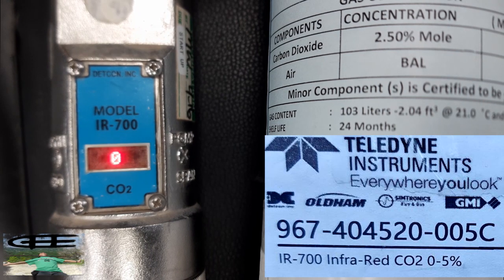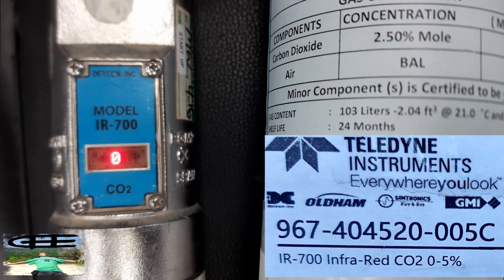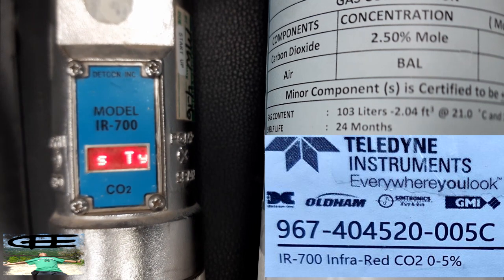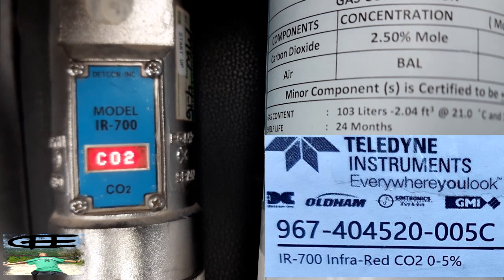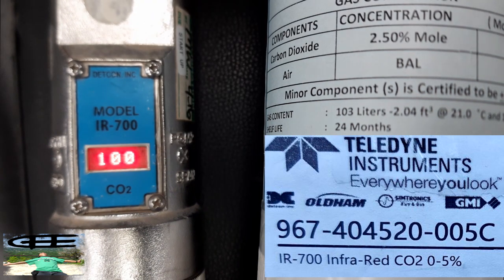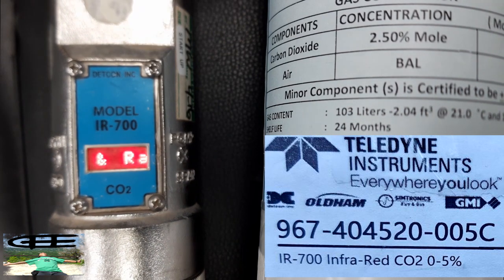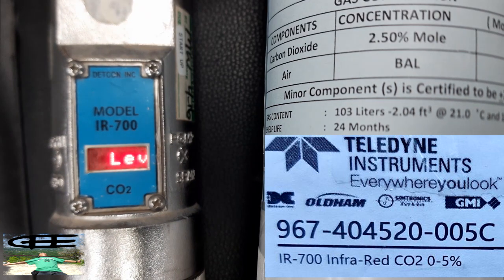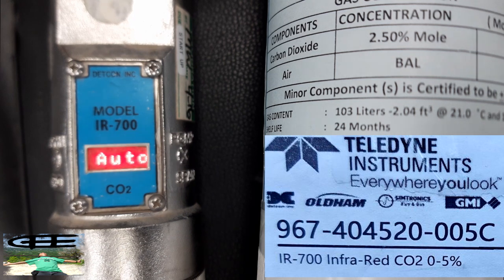Detcon ITM Model IR 700 - How to setup Gas Type & Range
Gas type = C02 (Carcon Dioxide)
Range = 5%
Auto span level = 2.50%